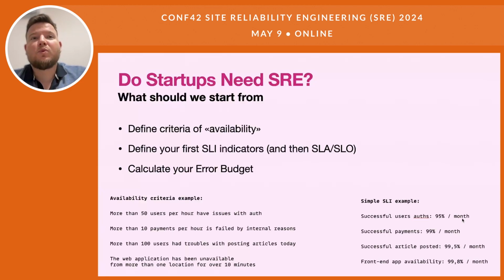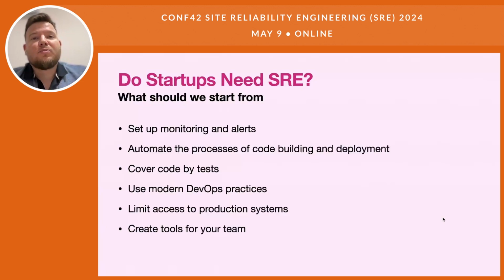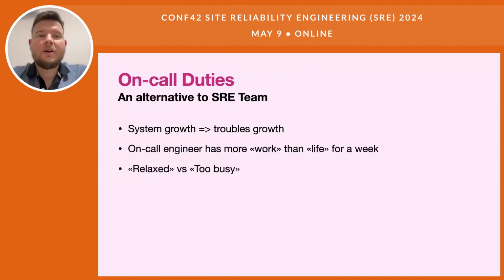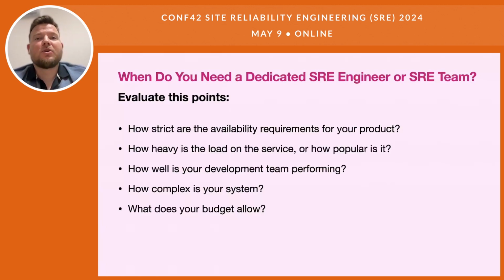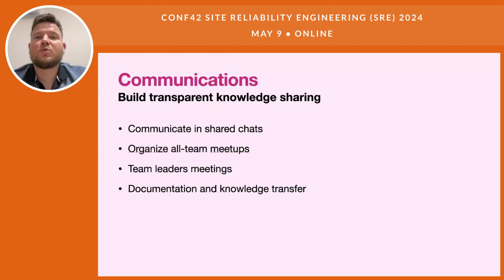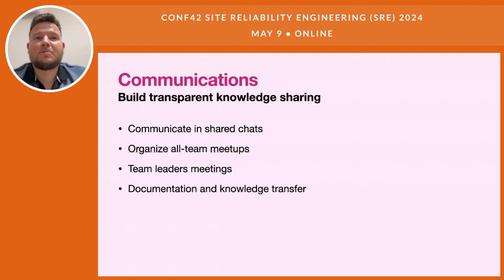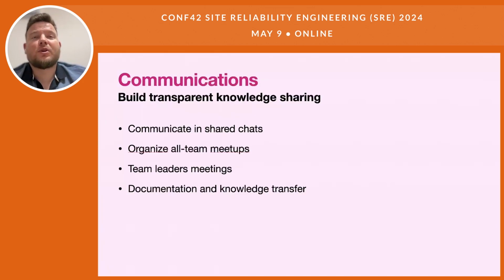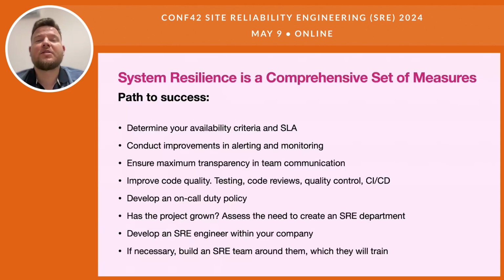Resilient Systems & Teams: A CTO’s Blueprint for SRE Excellence | Evgenii Korneev | Conf42 SRE 2024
Chapters
0:00 intro
0:26 preamble
0:42 topics
1:34 do startups need sre?
4:25 on-call duties
7:17 when do you need a dedicated sre engineer or sre team?
9:47 communications
11:24 strong leads are key to success
12:26 system resilience is a comprehensive set of measures
13:40 thank you!